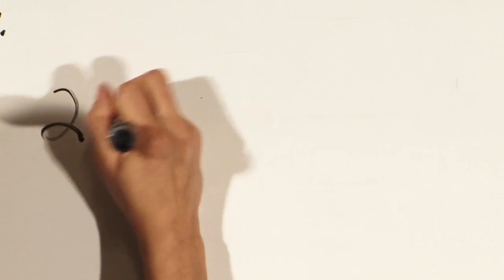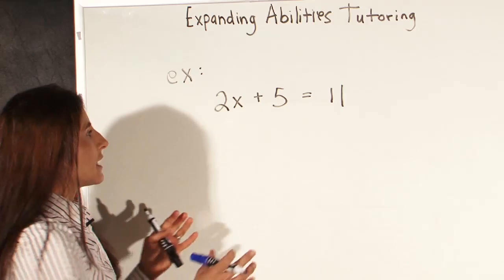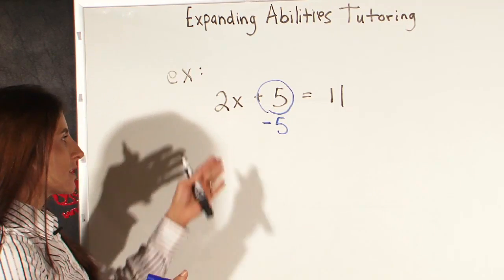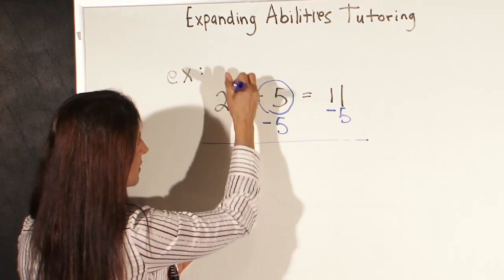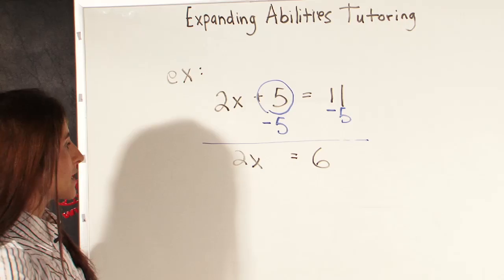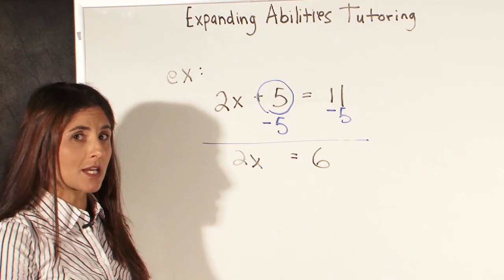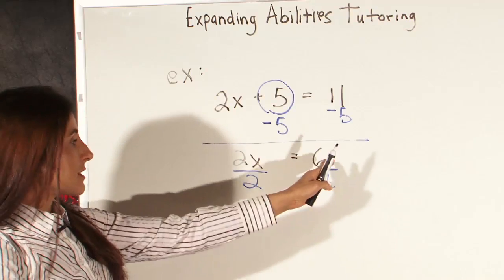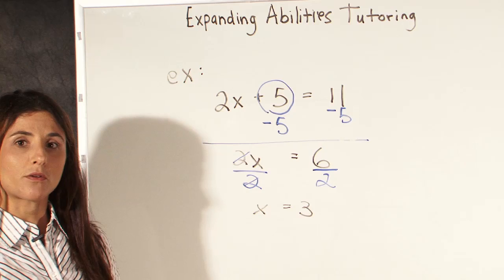Simple Rules for Solving Algebraic Equations for Kids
Simple Rules for Solving Algebraic Equations for Kids. Part of the series: Basic and Pre-Algebra. You don't have to have a degree if you want to solve a basic algebraic equation. Learn a few simple rules for solving algebraic equations for kids with help from an accomplished math tutor in this free video clip.